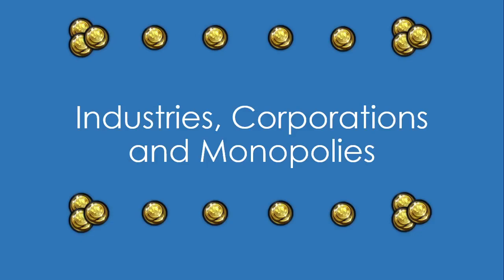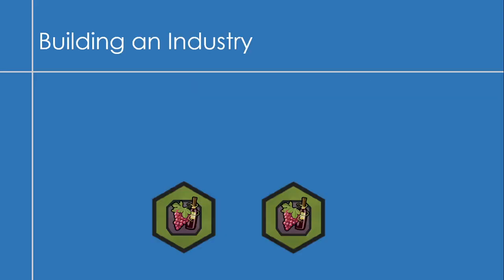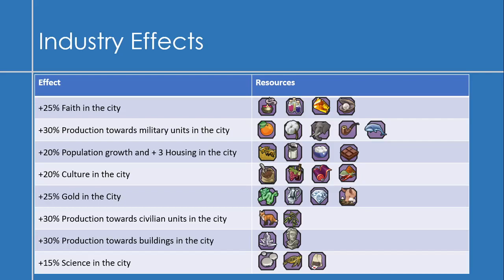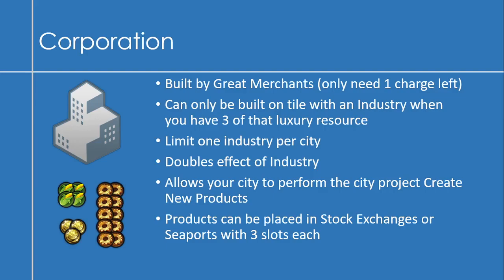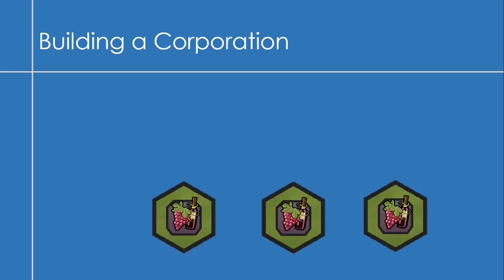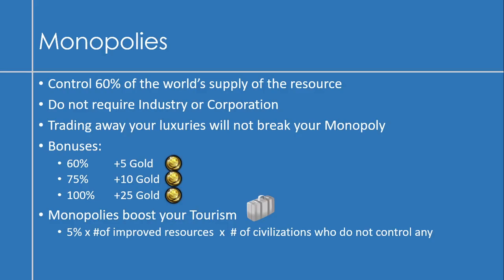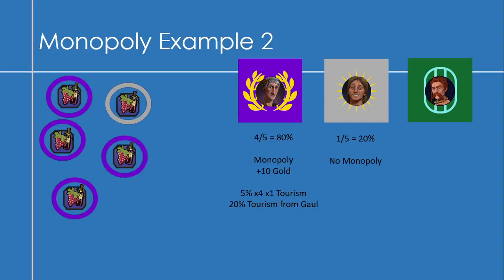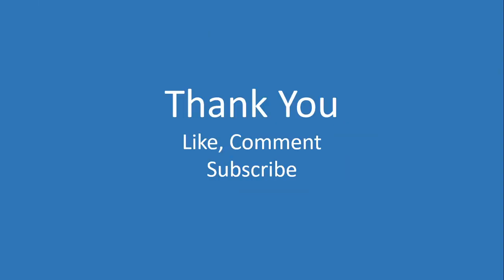Civilization 6 Industries, Corporations and Monopolies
An Introduction to Industries, Corporations and Monopolies